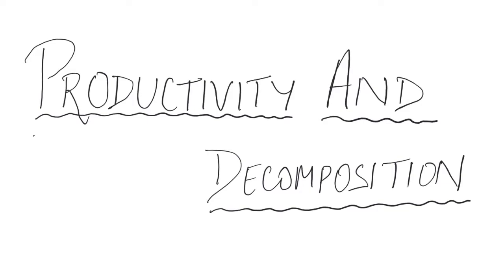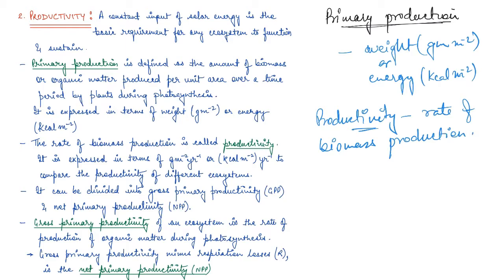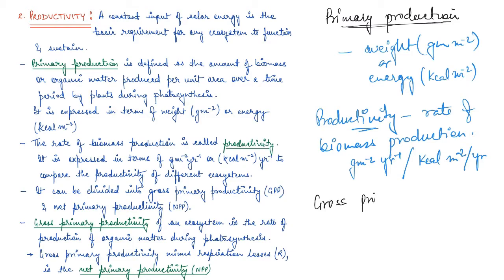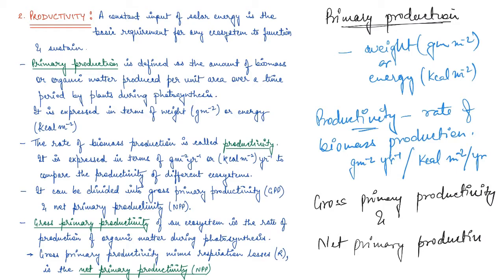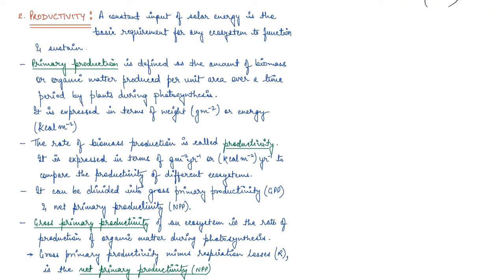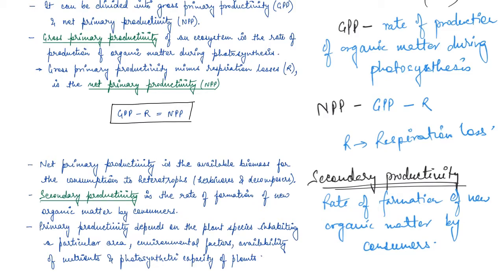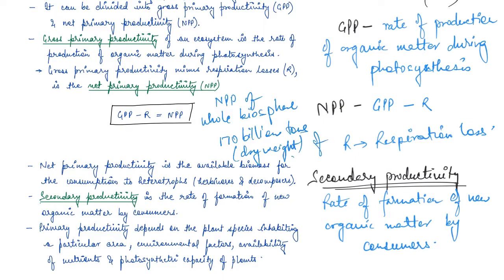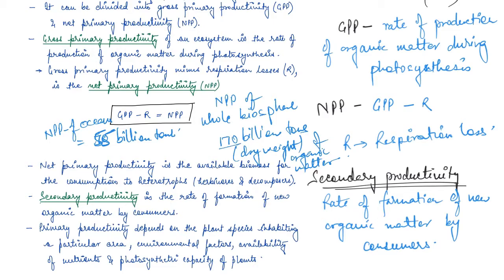Productivity | Decomposition | Ecosystem | One Stop Biology | NCERT | Class 12 | Chapter 14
In this video, we are going to discuss Chapter 14 of NCERT Class 12th - Ecosystem, where we will cover:
- Productivity,
   - Primary Production,
   - Gross Primary Productivity,
   - Net Primary Productivity,
   - Secondary Productivity,
- Decomposition,
   - Fragmentation,
   - Leaching,
   - Catabolism,
   - Humification,
   - Mineralisation

Happy Learning!